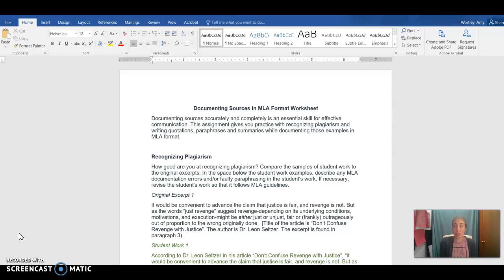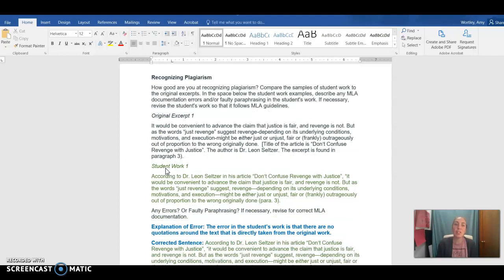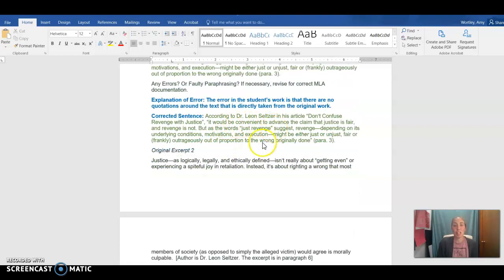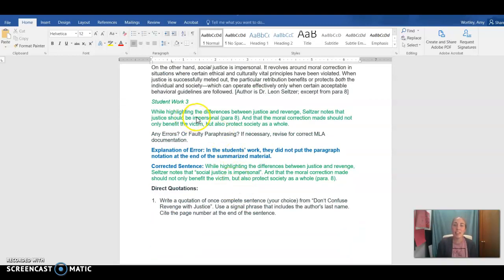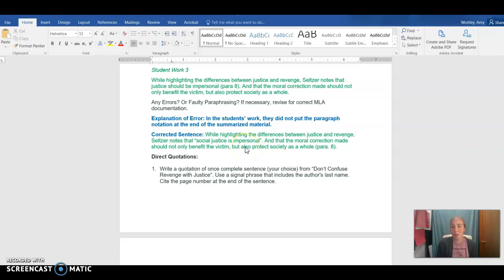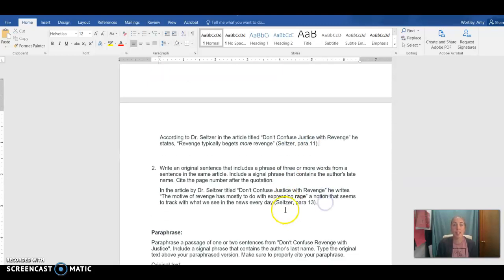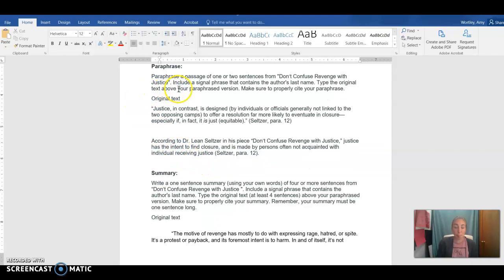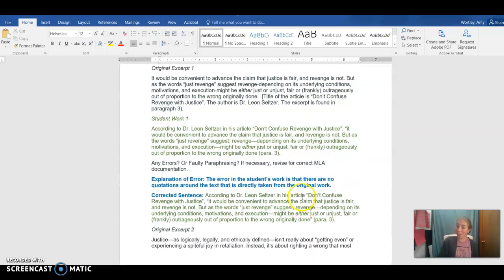MLA Worksheet Answer Key